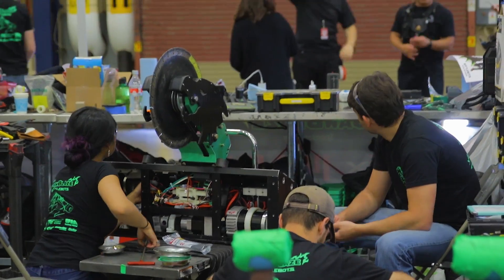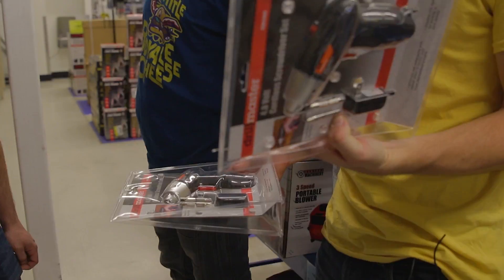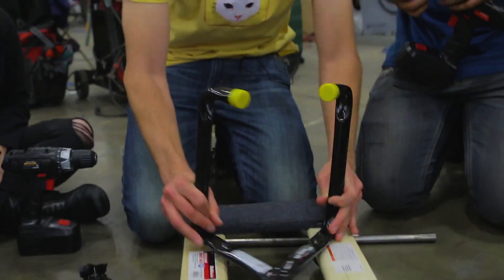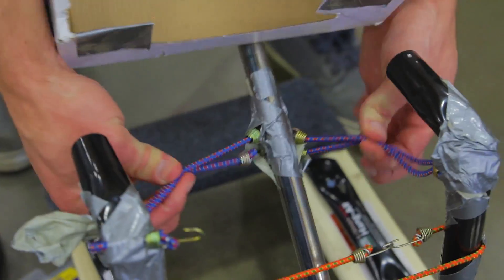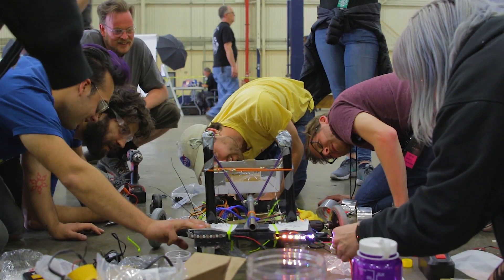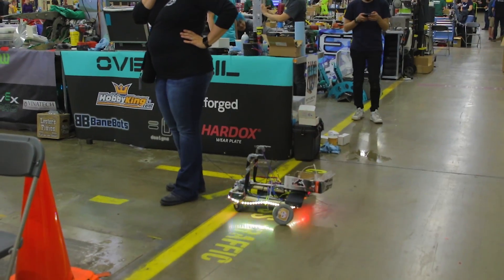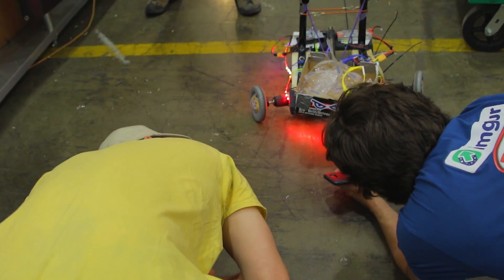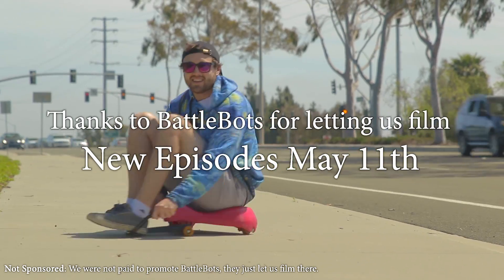The Safest Robot at BattleBots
We built a robot that forces people to be safe.
THANK YOU to everyone who helped :)